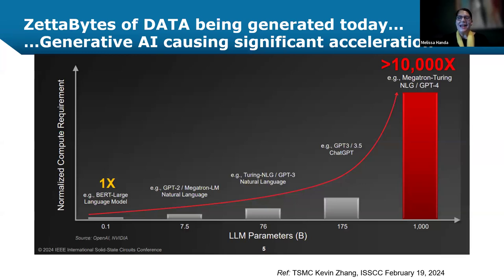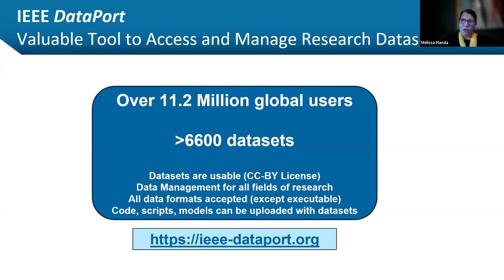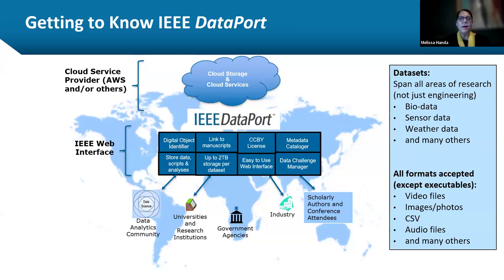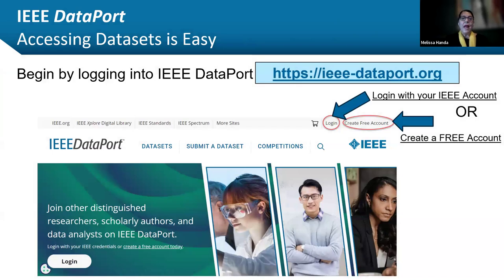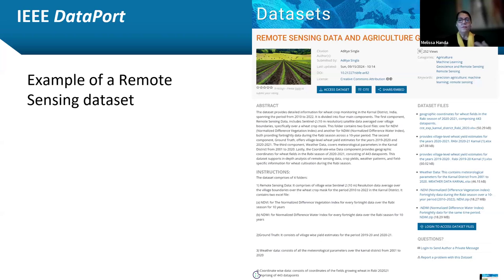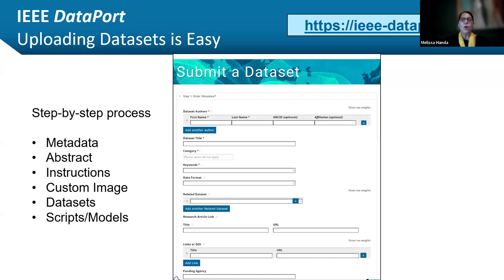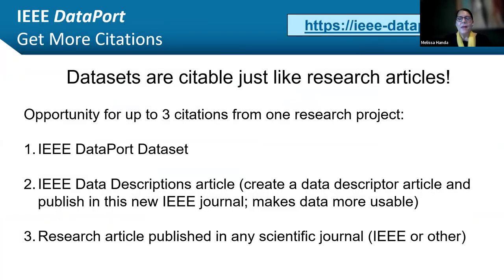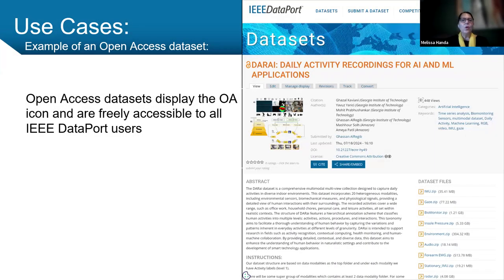Data: The Key to Your Future!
by Melissa Handa
IEEE DataPort

The advancements in data analysis, AI and machine learning are accelerating at a very fast pace! Researchers need data – lots of data! – and tools to help them manage research data. IEEE DataPort is a data management platform that can help all researchers who are in need of datasets or who need to store and manage their data.

This panel discussion provides:
– information on IEEE DataPort and it’s capabilities
– examples of the 6500+ datasets available on IEEE DataPort
– how IEEE DataPort can provide researchers with more opportunity for citations
– specific IEEE DataPort use cases

2 October 2024